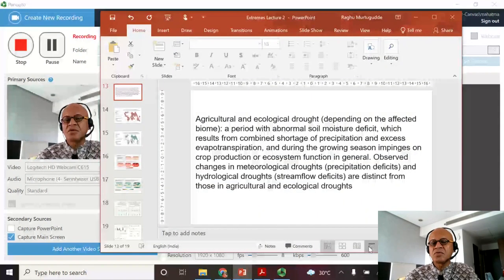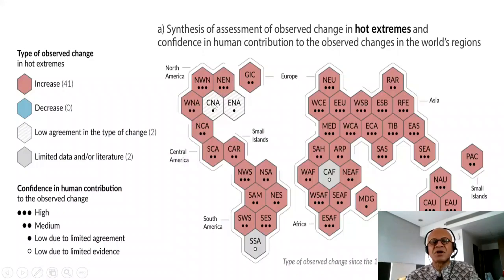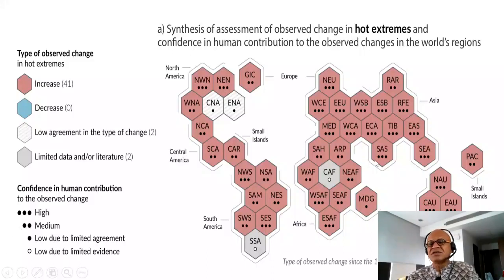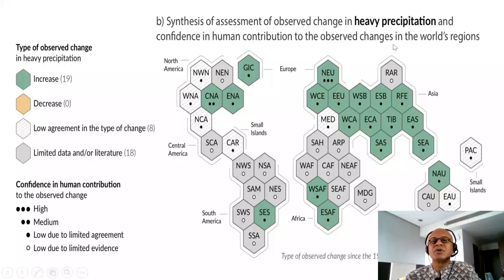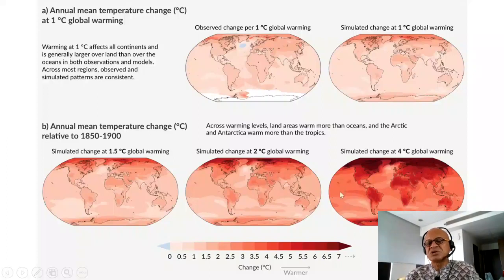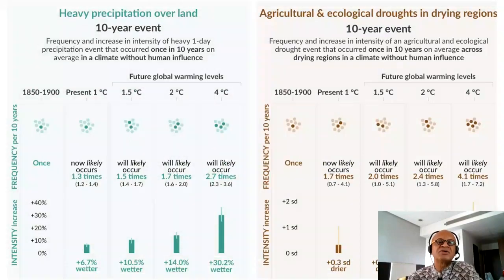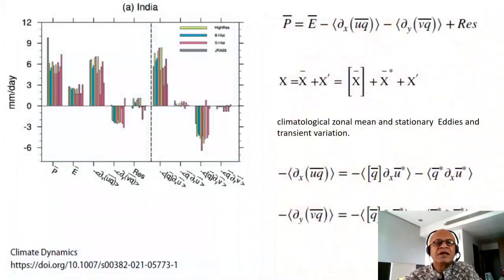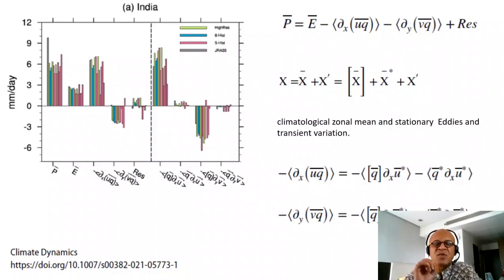24 CMIP6 Projections of Extremes